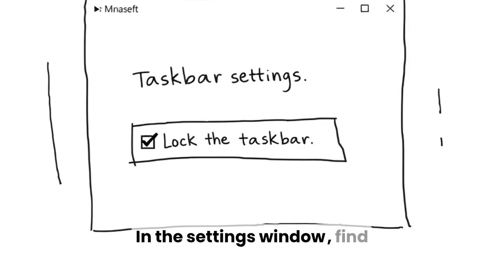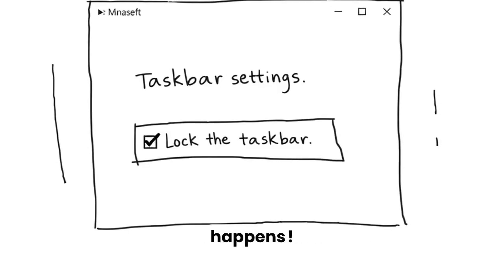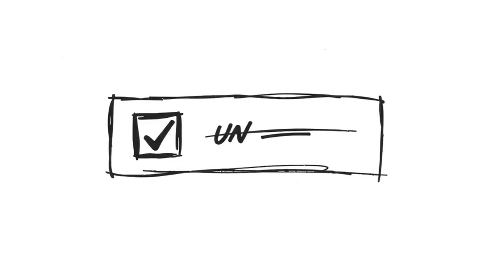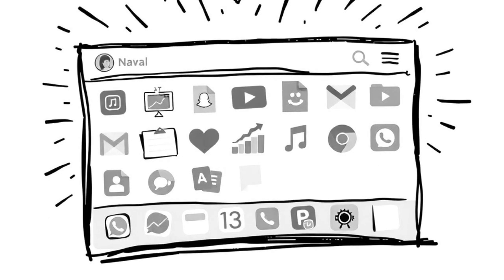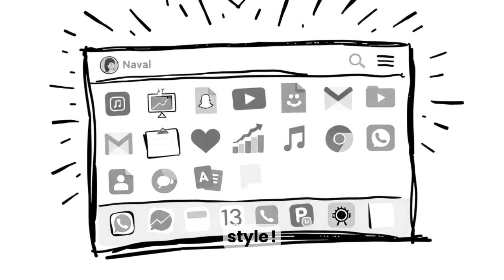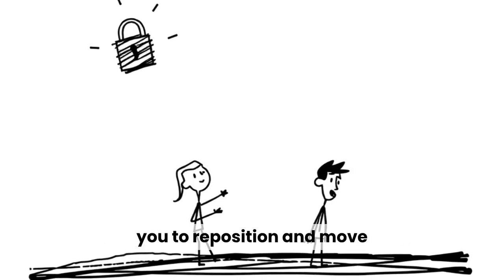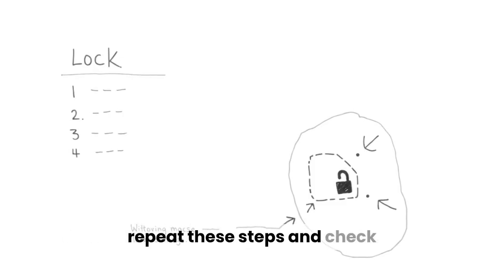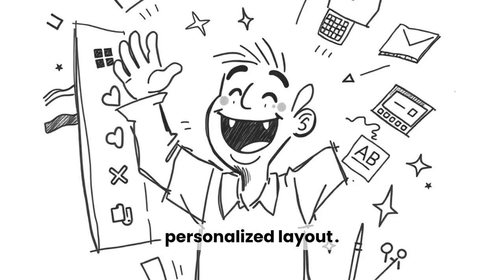How To Unlock Taskbar Windows 11 Tutorial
In this video, you will learn how to unlock the taskbar in Windows 11. Follow the easy steps to adjust taskbar settings, move icons, and customize your desktop. This tutorial is simple, quick, and perfect for beginners.